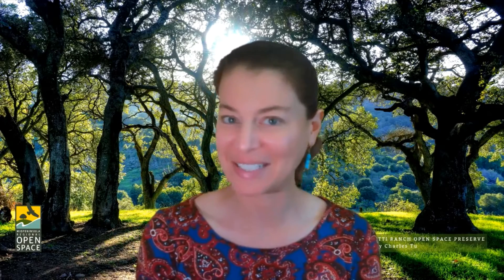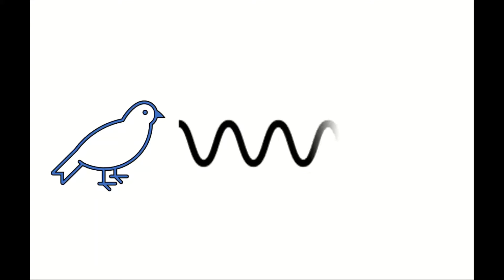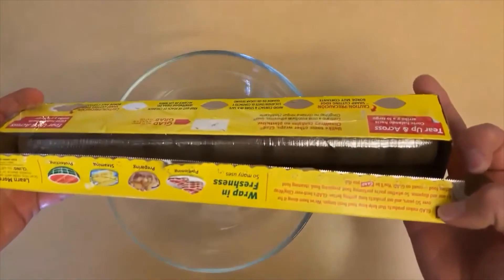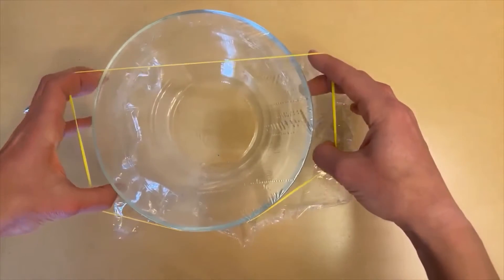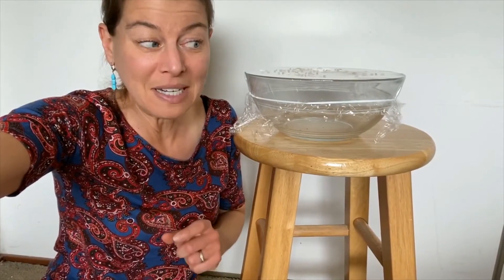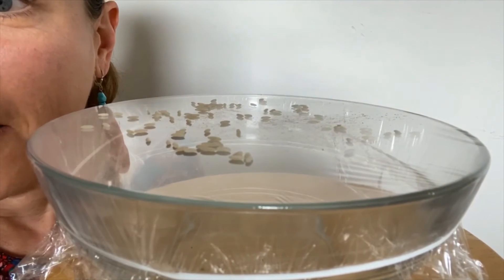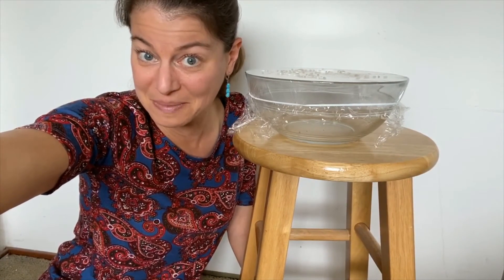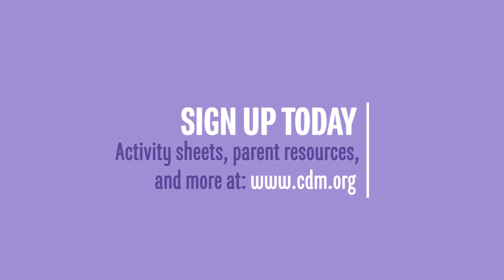Science Is Everywhere: Sensational Sound Waves — Seeing Sound Waves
Our ears tell us sound waves are real, but we all know the phrase, “Seeing is believing.”
Is there a way to see these good vibrations? With some simple kitchen materials, you just might be surprised.

Materials Needed: bowl, plastic wrap, rubberband, rice (or tiny dry objects)